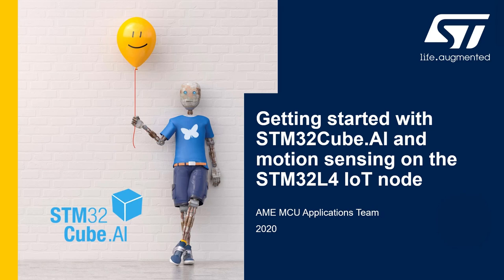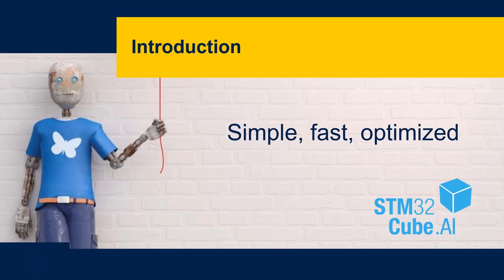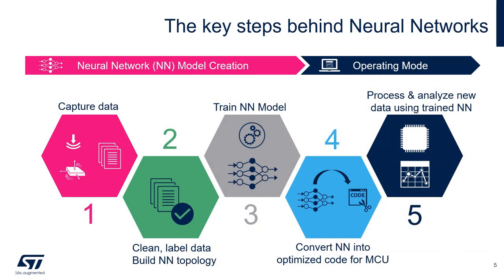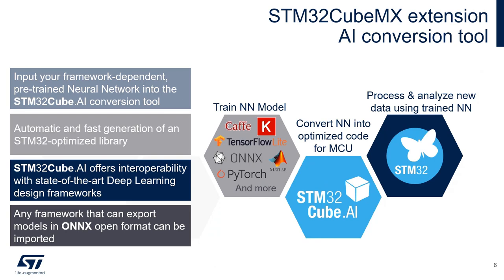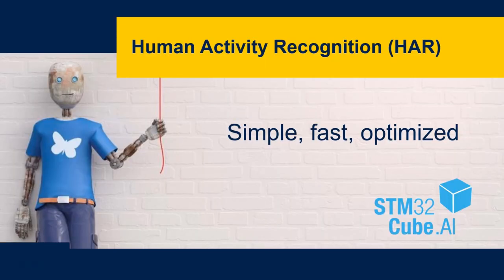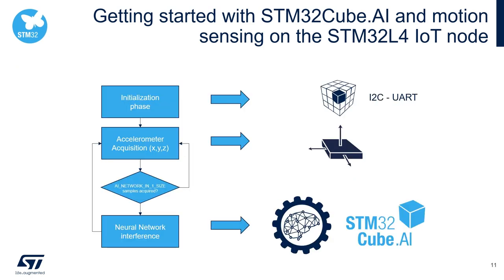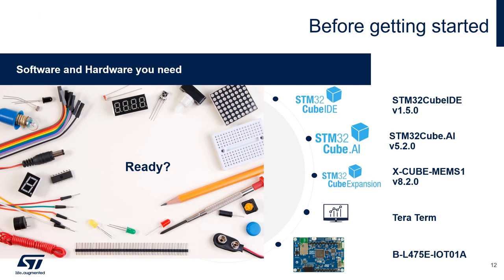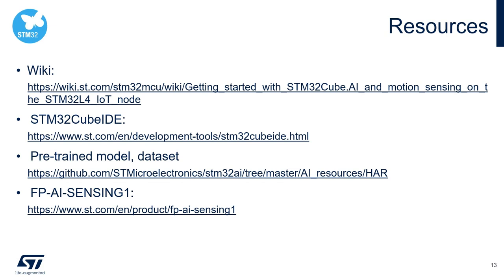Getting Started with STM32Cube.AI and Motion Sensing on the STM32L4 IoT Node: Part 1, Overview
This video app note is intended to get developers started with the creation of a motion sensing application to recognize human activities using machine learning on a STM32L4 Discovery kit IoT node using STM32Cube.AI and STM32CubeIDE.

In part 1, we will go through an introduction of the STM32Cube.AI, the Human Activity Recognition, and the pre-requisites for the hands-on.